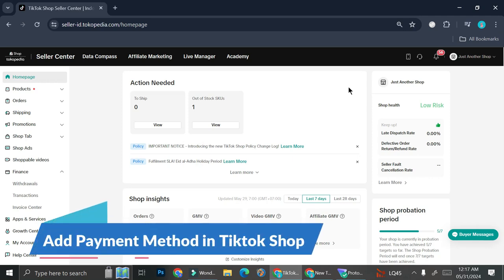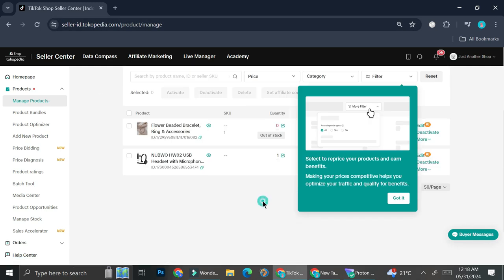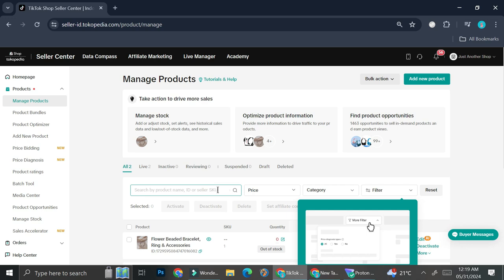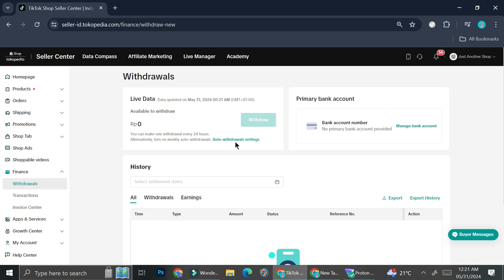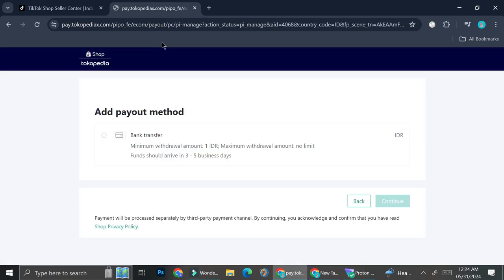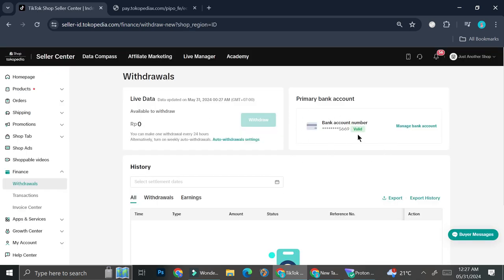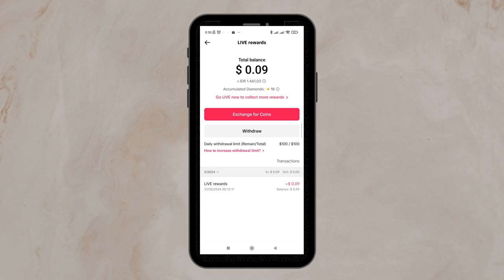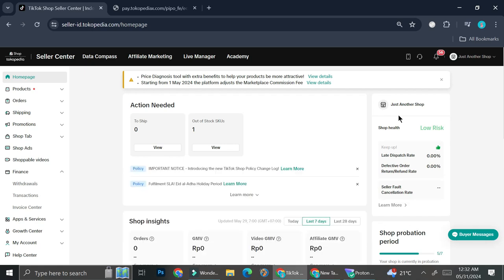How to Add Payment Method in Tiktok Shop | Add Bank Details to Tiktok Shop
How to Add Payment Method in Tiktok Shop
If you are looking for a video about how to Add Bank Details to Tiktok Shop, here it is!